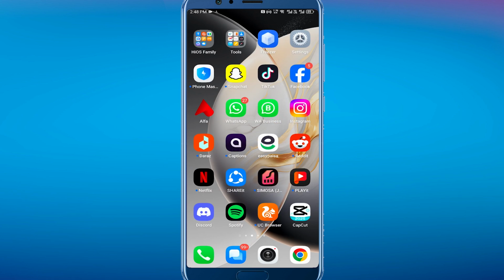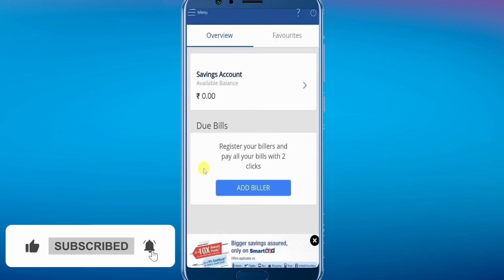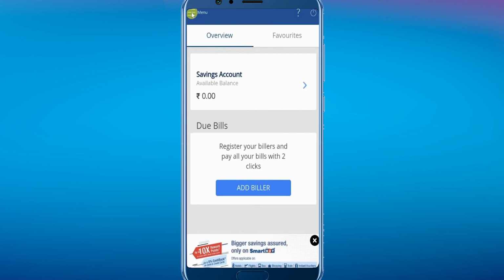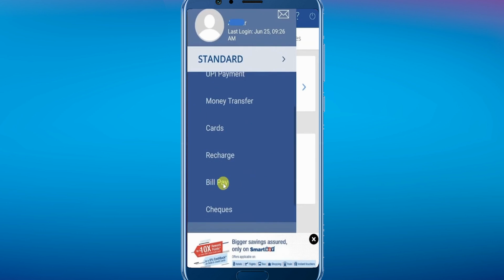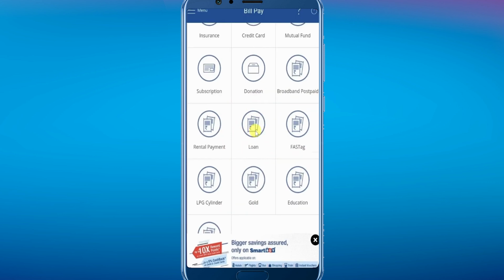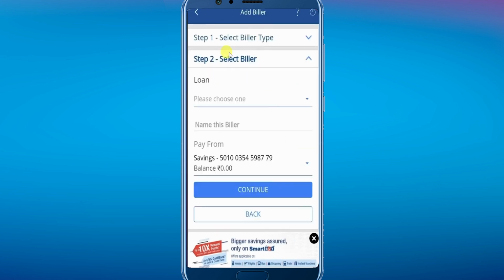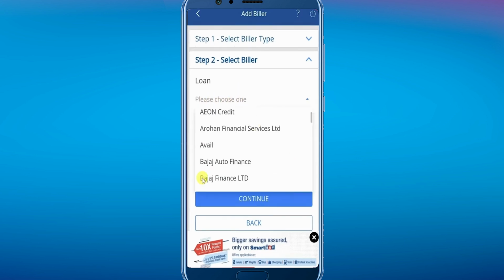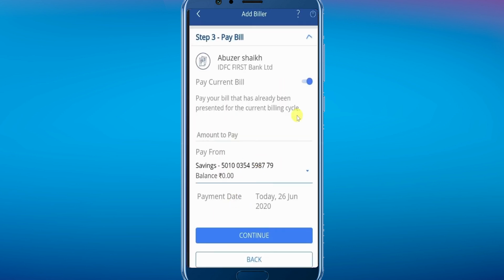How to PAY HDFC Loan EMi Online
In today's video i'm going to show you how to pay hdfc loan emi online, easy and simple tutorial to follow.